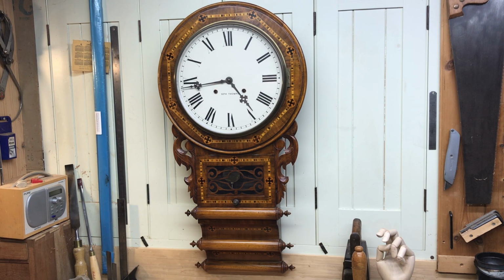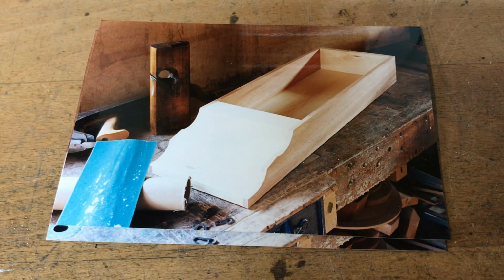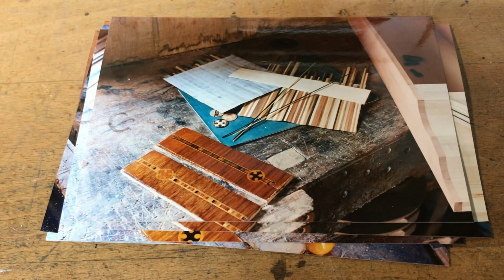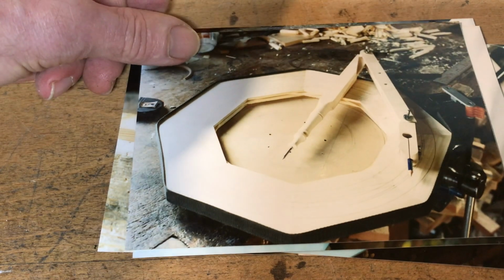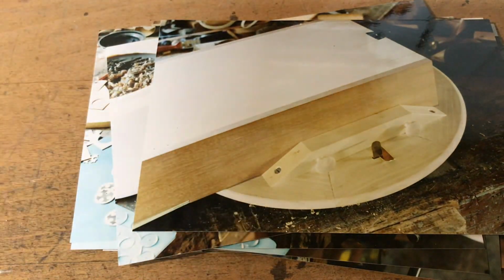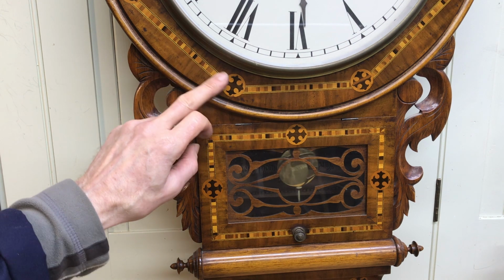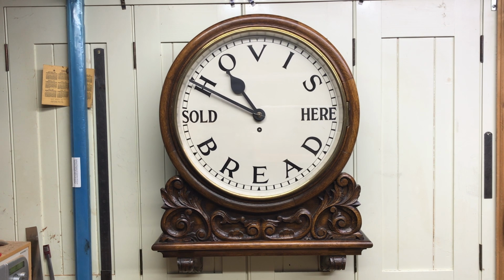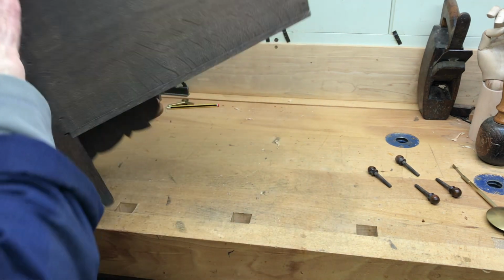Making a drop dial clock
I made this anglo American wall clock in the late 1990s. I think.